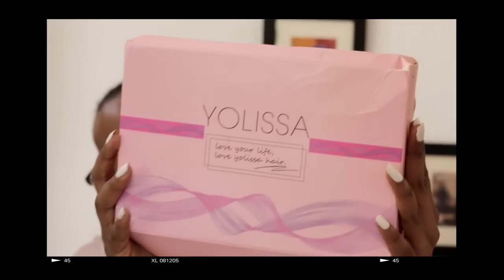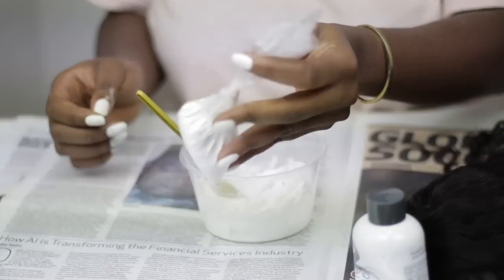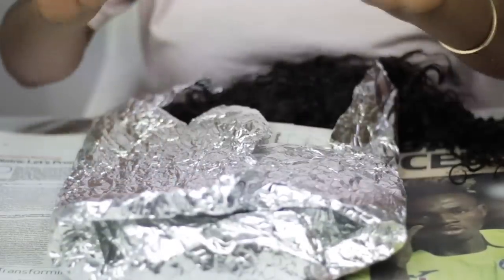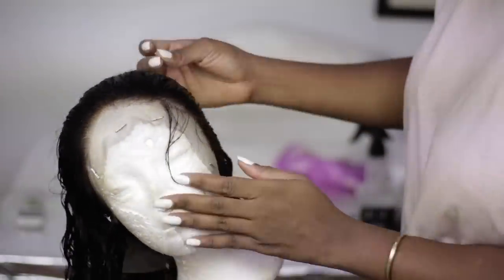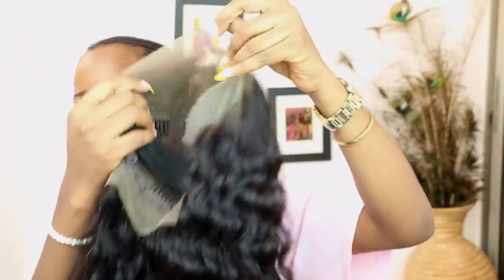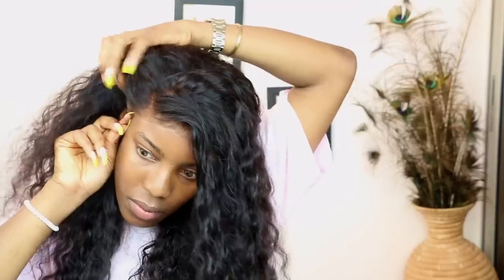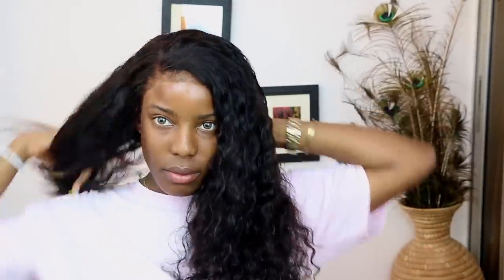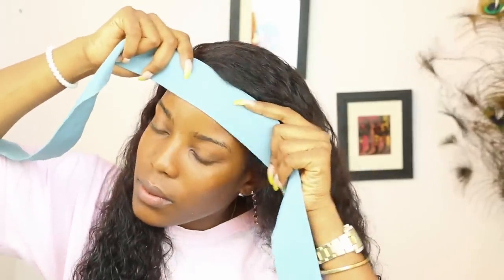HOW TO LAY YOUR FRONTAL THE LAZY GIRL WAY FT YOLISSA HAIR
Here's a video showing you how I lay my frontal the lazy way feat THIS BEAUTIFUL unit from YOLISSA HAIR.

Love & Light.

FAQ:
Age: 23
Camera:Canon 70d/Sony a5100
Lens: Canon 50mm /sigma 16mm e mount.
Editing software: Final cut pro x/Premier pro